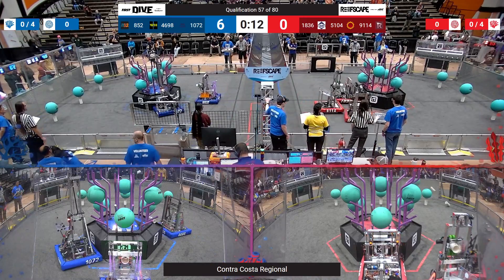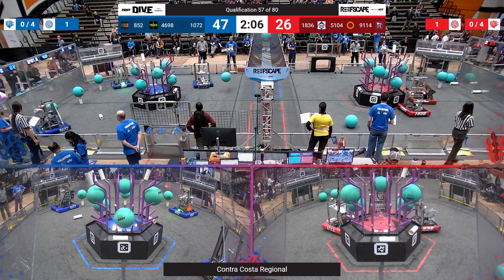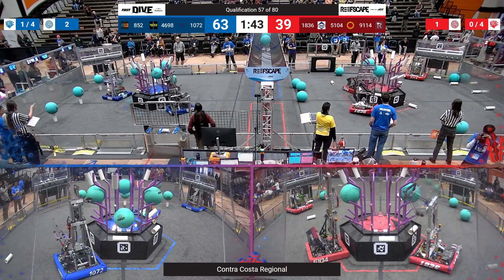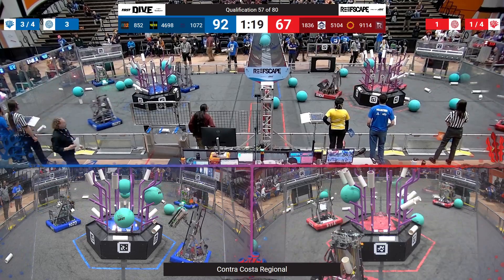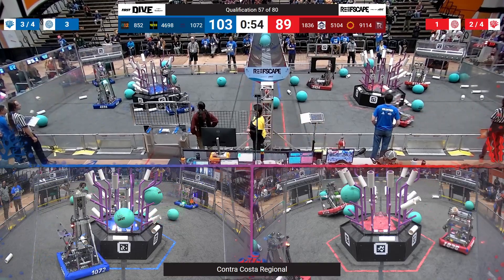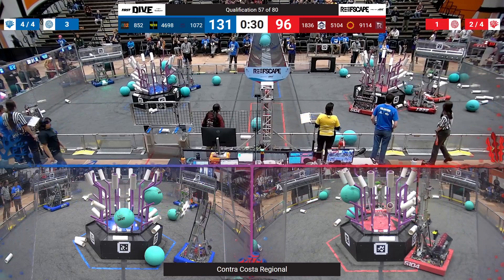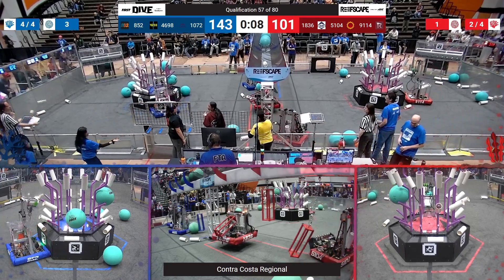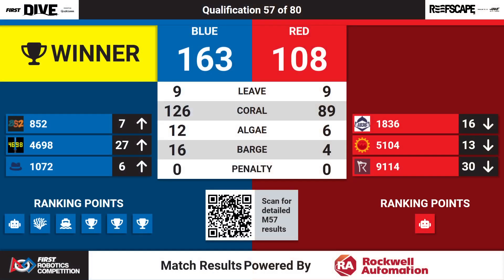Qualification 57 - 2025 Contra Costa Regional